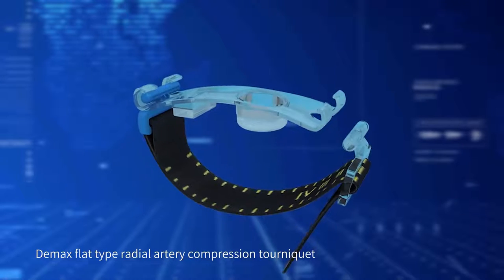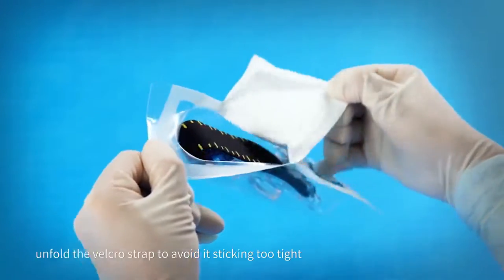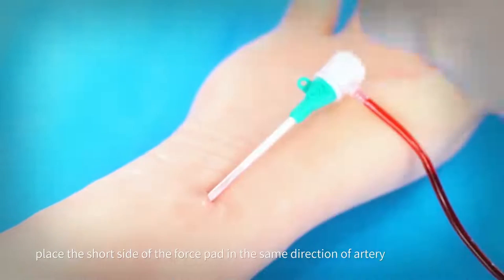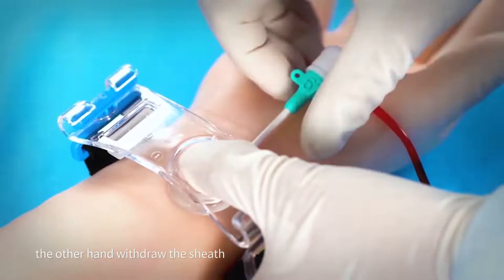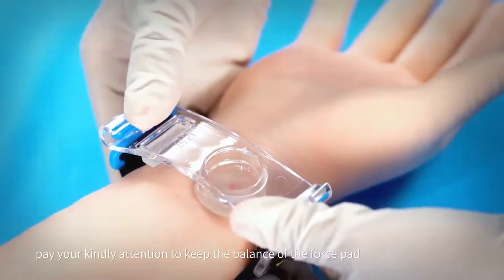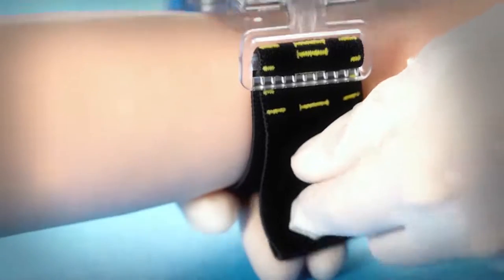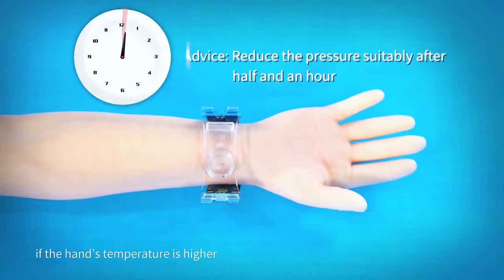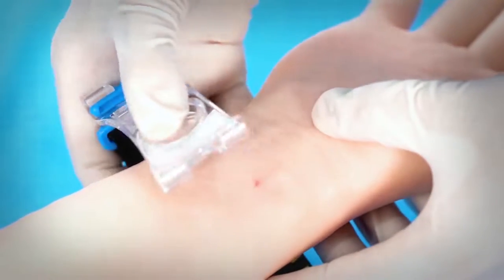1st Generation of Raidal Artery Compression Tourniquet